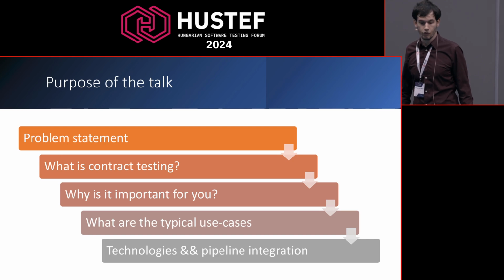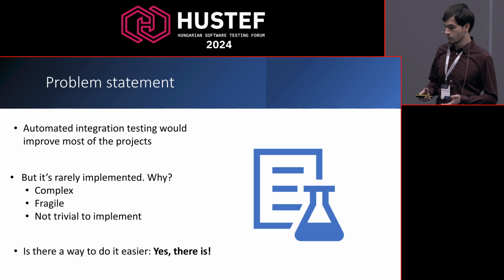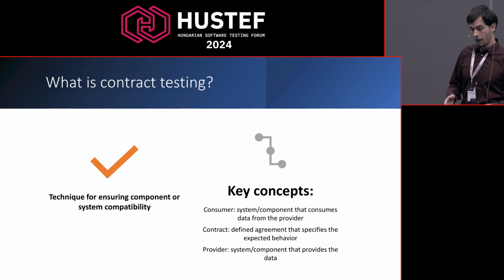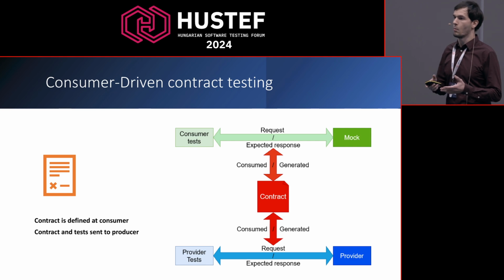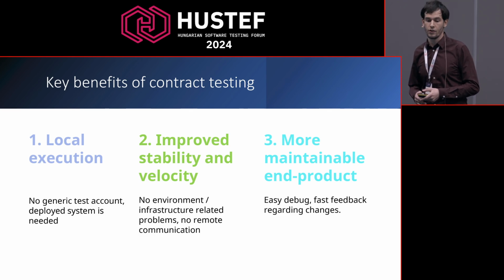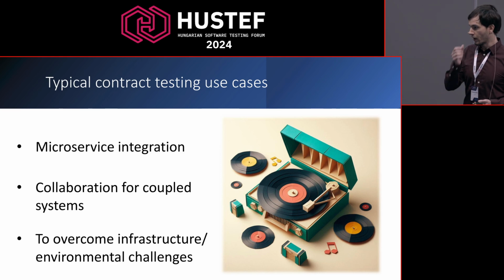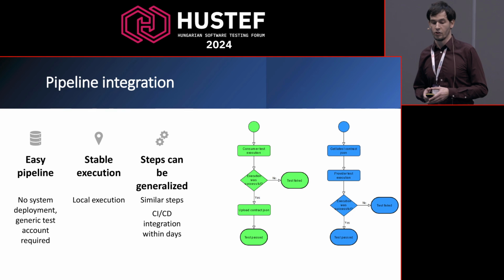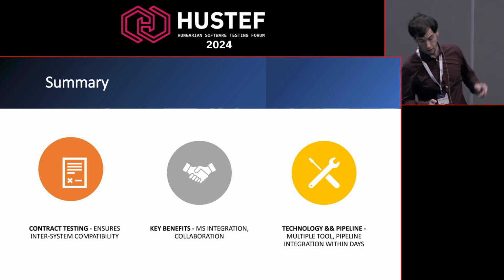Matyas ZOLTANKA: Contract Testing – An efficient way for integration testing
Explore the efficiency of contract testing in ensuring seamless integration between system components. Discover how this methodology conducts integration testing without extensive infrastructure or generic test accounts. Learn about consumer-driven and producer-driven approaches, alongside fundamental benefits like local execution and easy debugging. From microservice integration to overcoming environmental challenges, contract testing revolutionizes software development. Dive into technologies like PactNet and streamline pipeline integration for swift project deployment.

Sounds interesting? Join me in embracing contract testing as a cornerstone of modern software development, ensuring robust system compatibility.